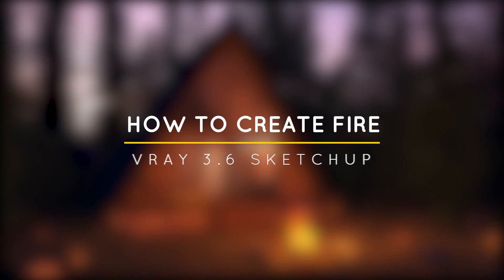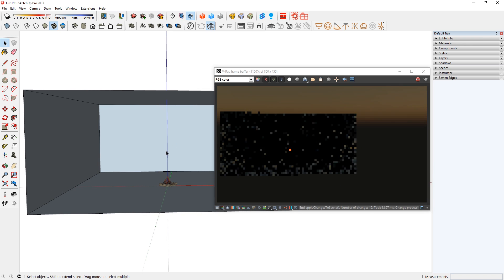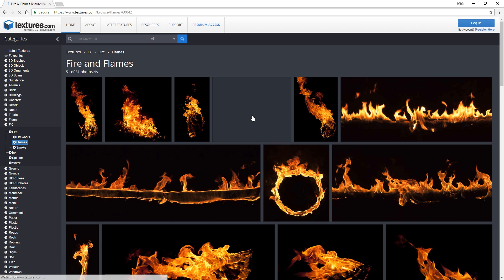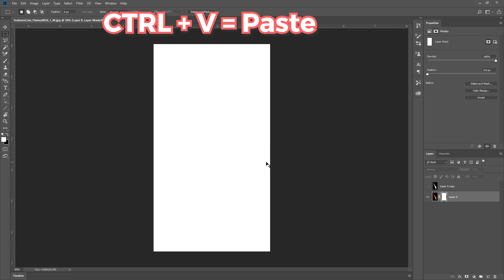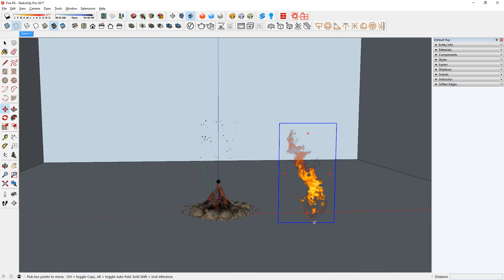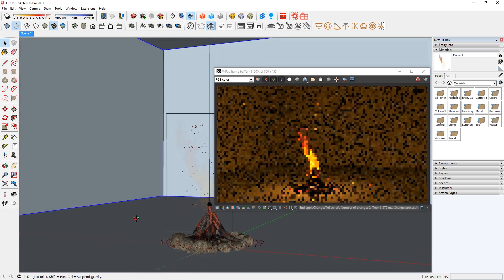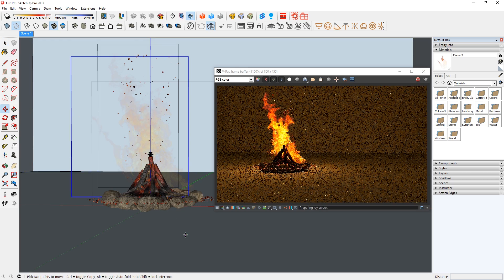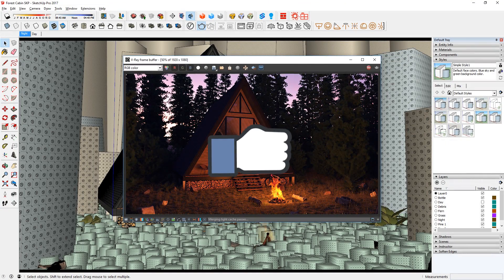How to create REALISTIC FIRE | Vray for Sketchup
Hi guys! Today I’m going to show you how to create Fire in Vray 3.6 for Sketchup.

Things I cover:
1. Using Omni Light
2. Downloading flames and fire textures
3. Turning images into PNGs
4. Creating face me components
5. Editing flames and fire materials in vray

GET CONNECTED

MUSIC
Background